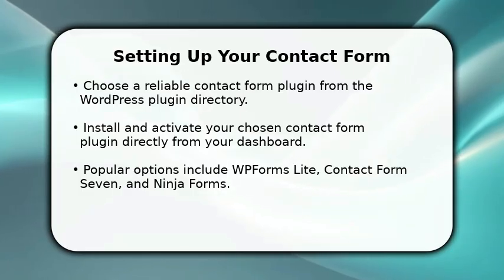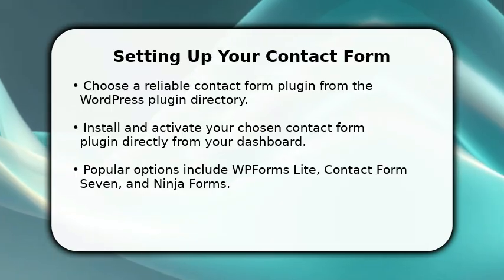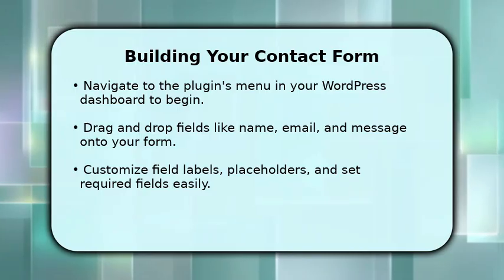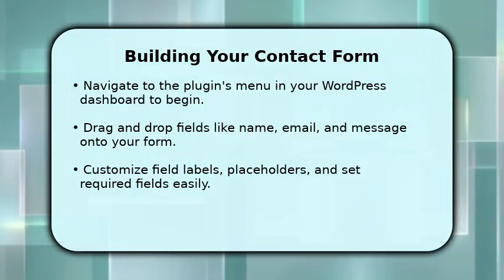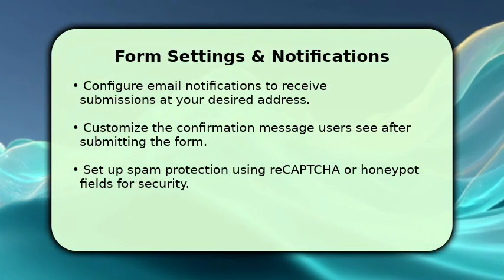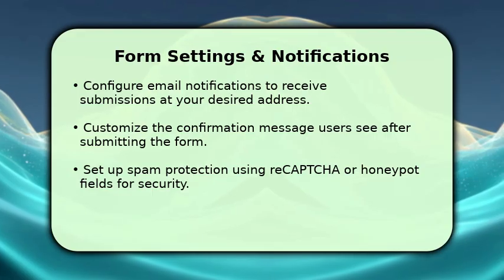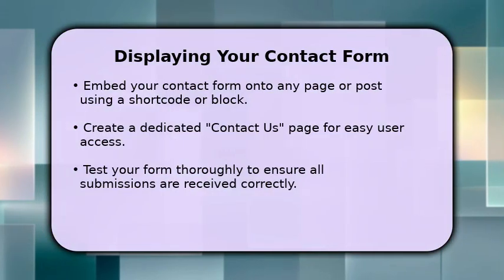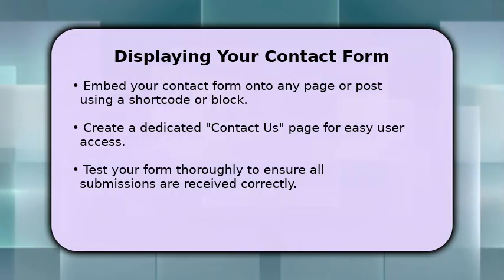How to Set Up WP Contact Form (Full Guide)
▸ (s) In this comprehensive video, we'll walk you through the step-by-step process of setting up a contact form on your WordPress website. From installing and configuring the necessary plugins to customizing the form fields and settings, we'll cover everything you need to know to get started. Whether you're a beginner or an experienced web developer, this guide will help you create a functional and user-friendly contact form that meets your needs.

wp contact form setup, wordpress contact form plugin, contact form 7 tutorial, wpforms setup guide, wordpress contact form customization, how to create a contact form on wordpress, wp contact form configuration, wordpress contact form best practices, contact form setup for beginners, advanced wp contact form settings